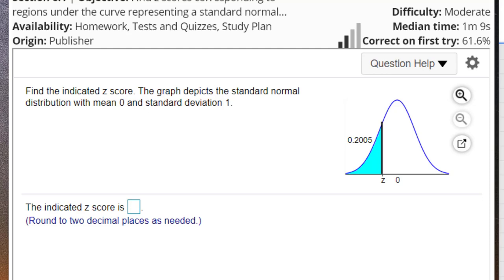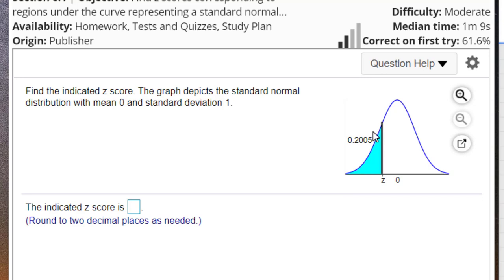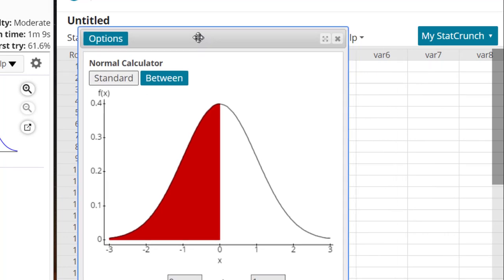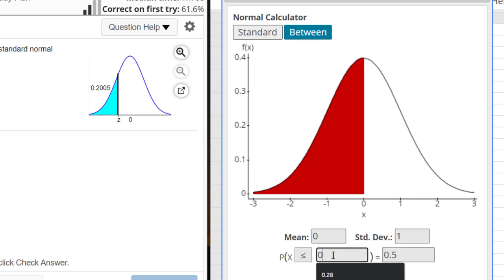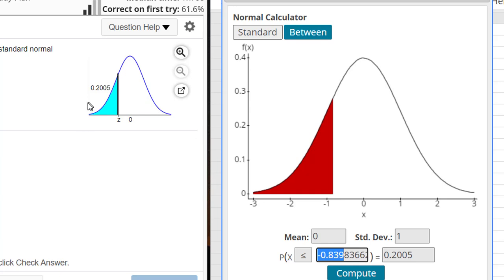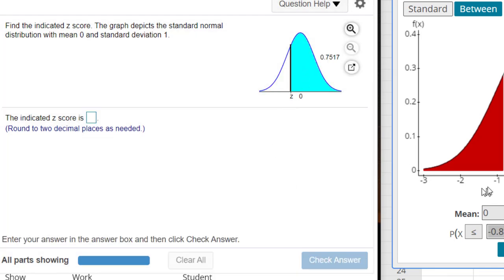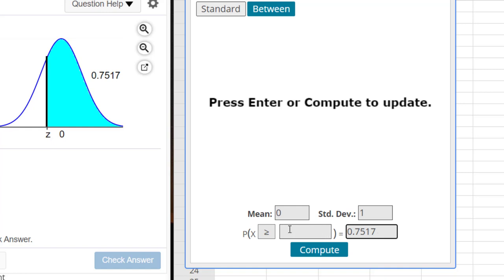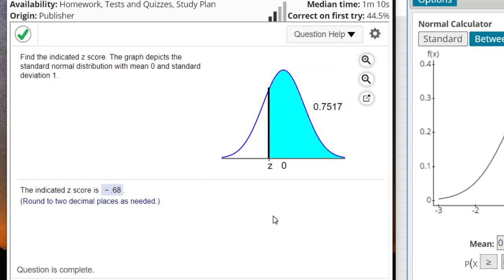Finding Zscores for Normal Distribution using StatCrunch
In this video, we use StatCrunch's normal calculator to find the indicated zscore (or data value) that will cut off some given area